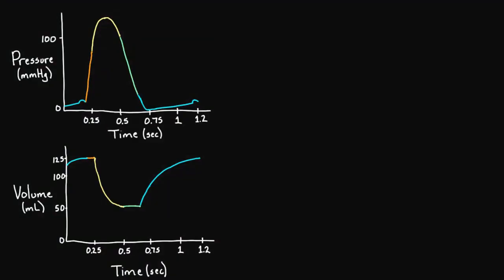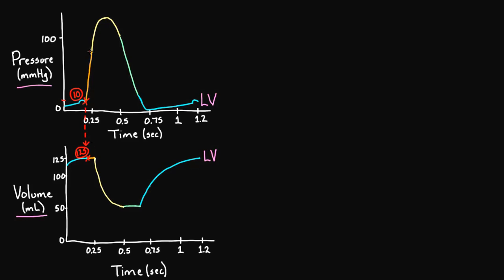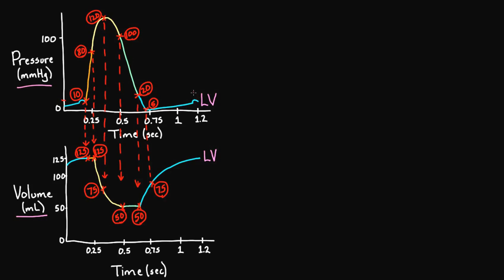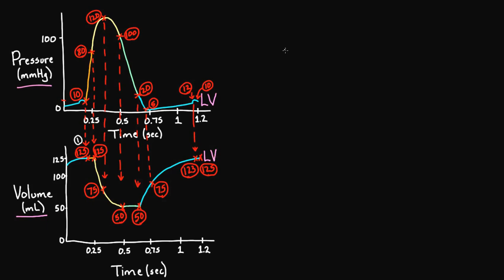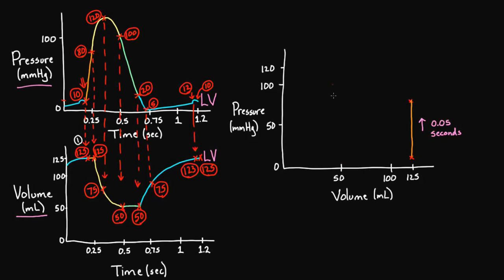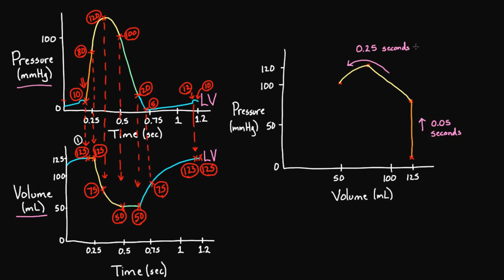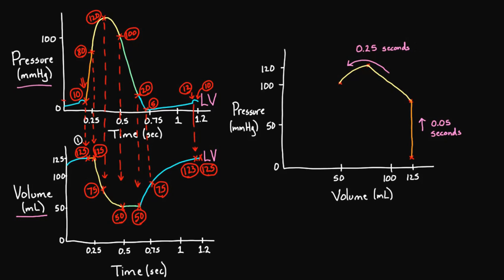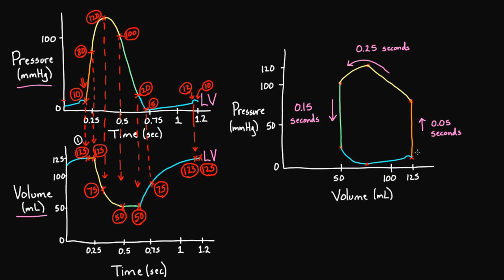Drawing a pressure-volume loop | Circulatory system physiology | NCLEX-RN | Khan Academy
Use the left ventricular pressure and volume information to put together a cool new graph. Rishi is a pediatric infectious disease physician and works at Khan Academy. Created by Rishi Desai.